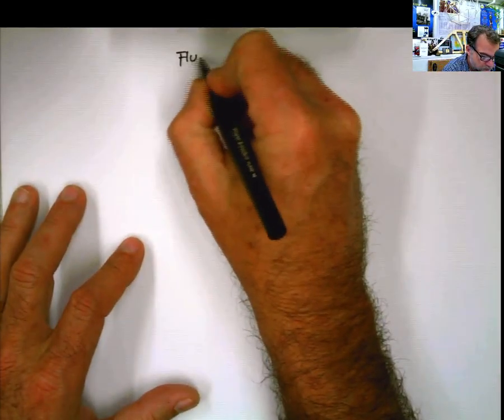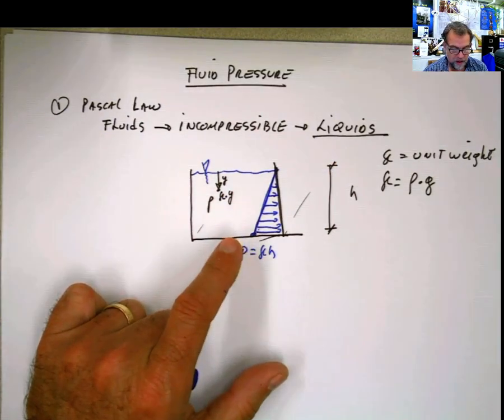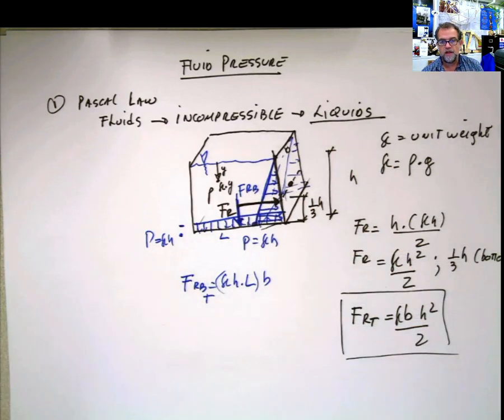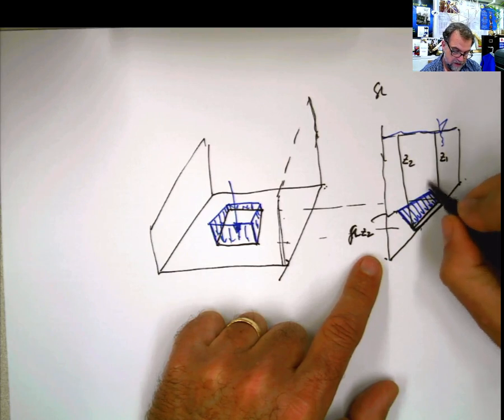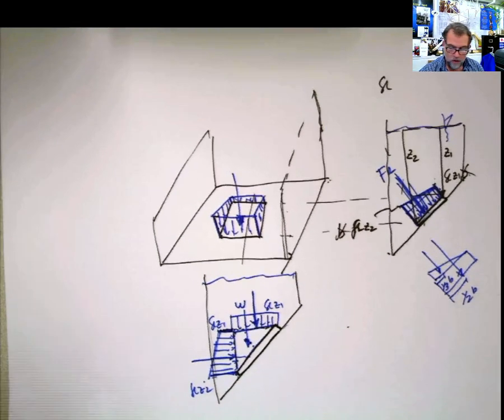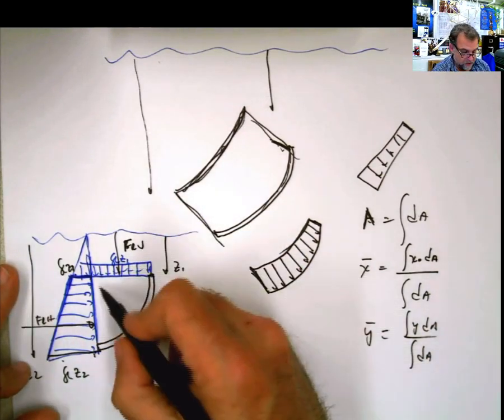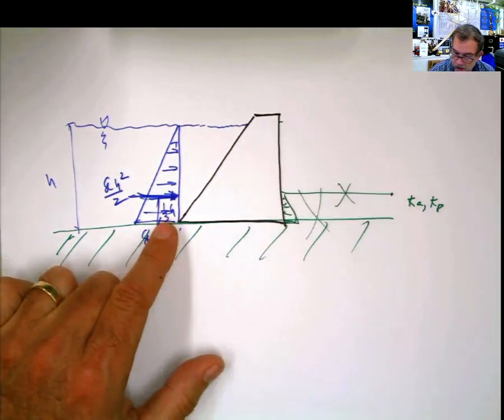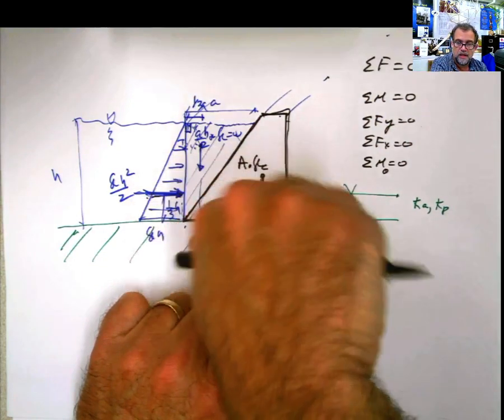Statics Fluid Pressure Explanation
Introductory lecture for Statics Fluid Pressure. Application of Center of Gravity and Centroid to submerged bodies